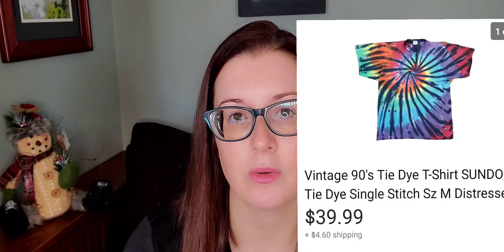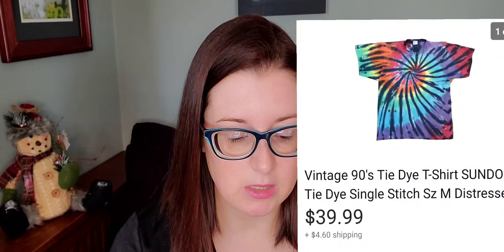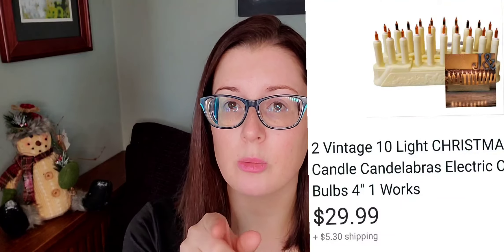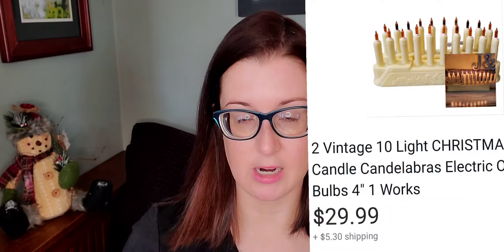What Sold on Ebay Monday Tuesday | Ebay Seller | Ebay Seller Tips | What Sells Online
Stores:
Poshmark: basictobougie
Mercari: Thrifting is my beach
Shopthrilling.com : Thrifting is my beach
Depop: Jesslydic87 OG Girl